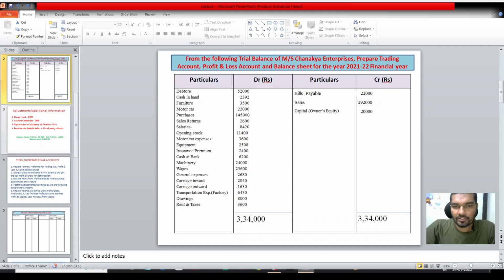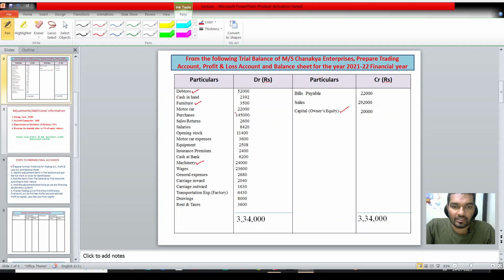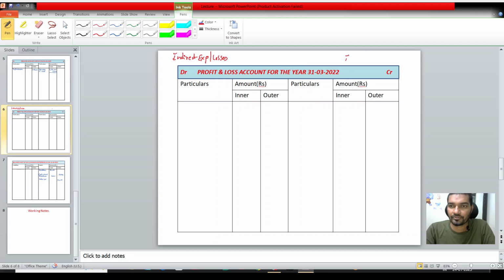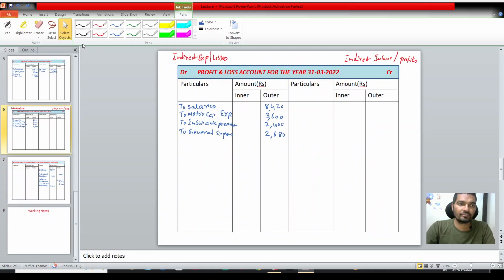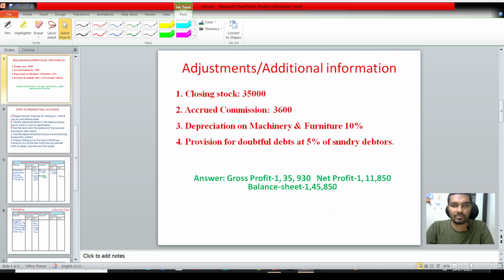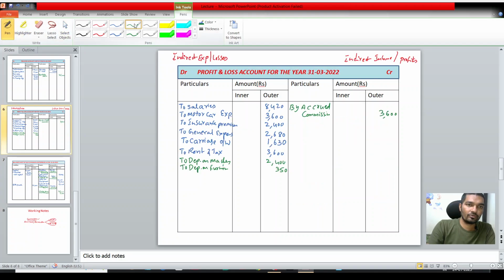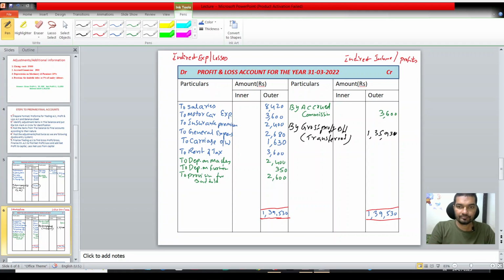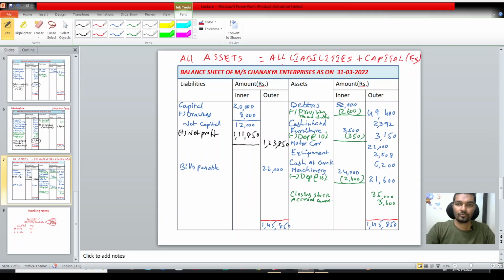Business Economics & Financial Analysis-Unit-5-Final Accounts-Sum-1